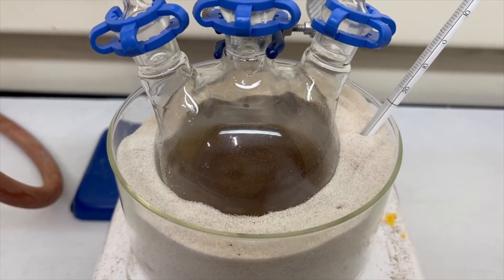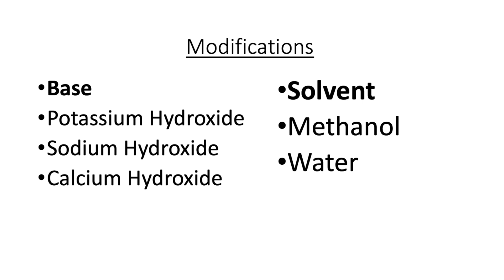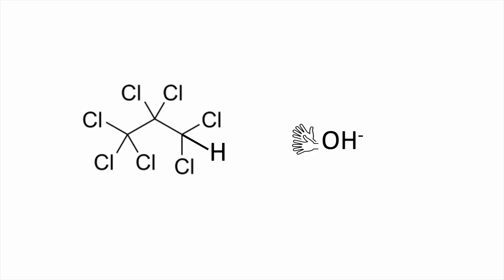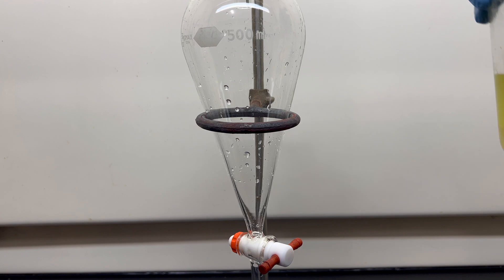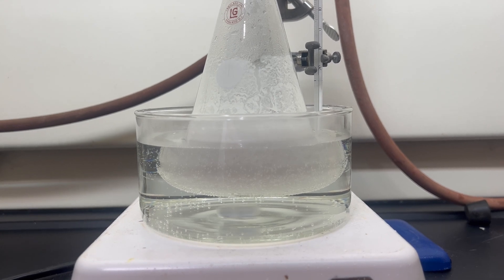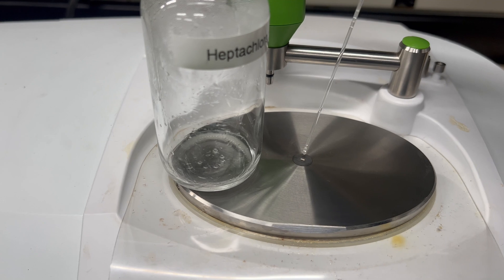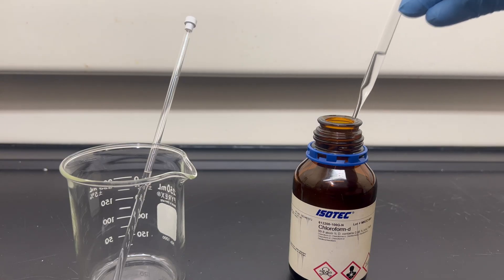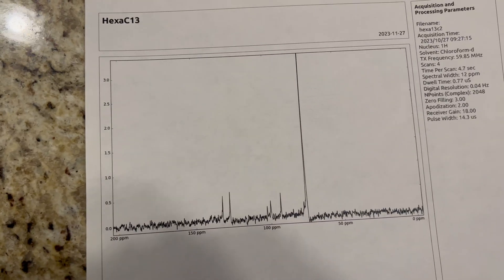Synthesis of Hexachloropropene from Heptachloropropane and Analysis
Welcome back to Wheeler Scientific! This video will use a previously produced reagent to produce hexachloropropene, which will then be used to produce uranium tetrachloride. The reaction is an elimination reaction known as E2, a fundamental organic reaction; in the reaction, chlorine is kicked off, and a new double bond is formed. To accomplish this, We will use a strong base to remove a hydrogen group.